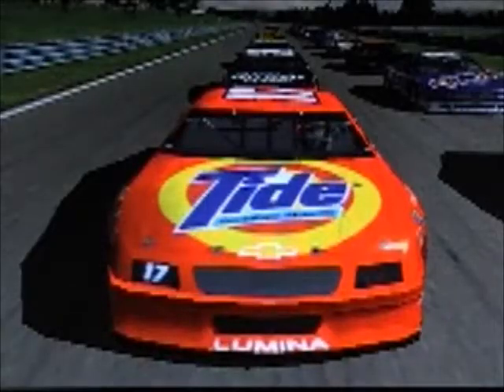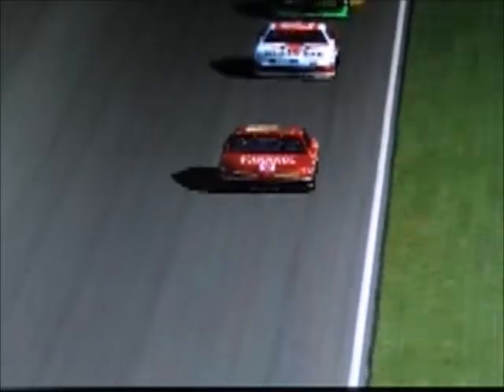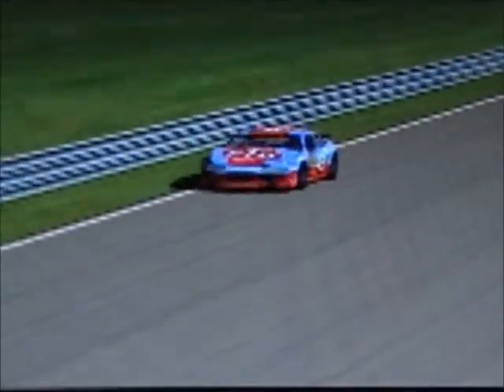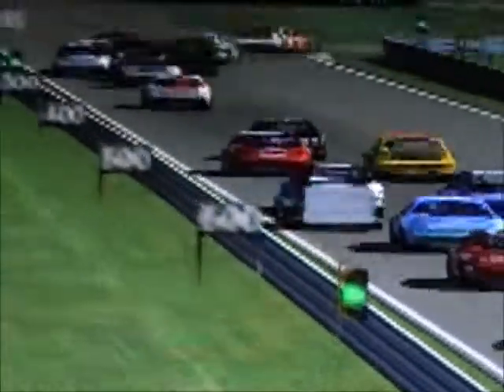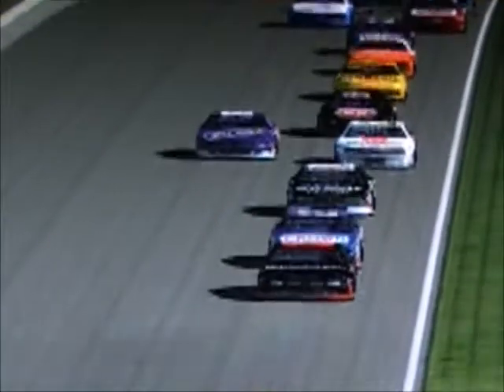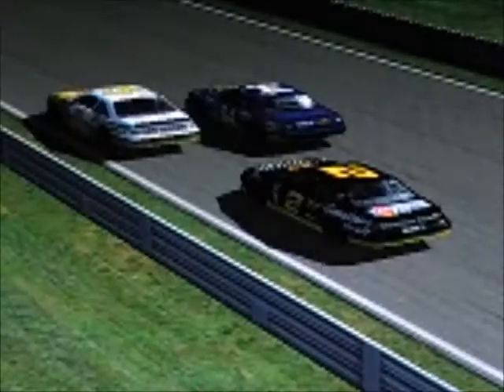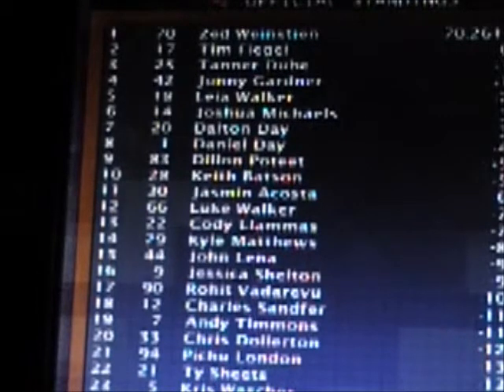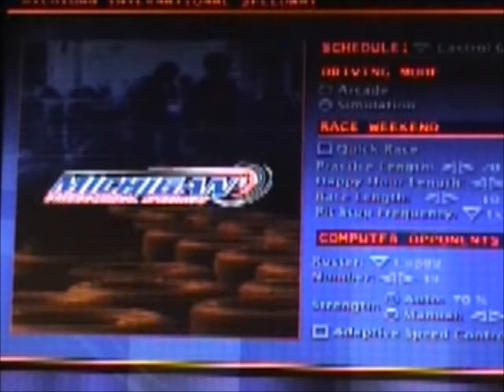Castrol GTX Cup Series Season 9 Race 22 Hey Jessie! at the Glen